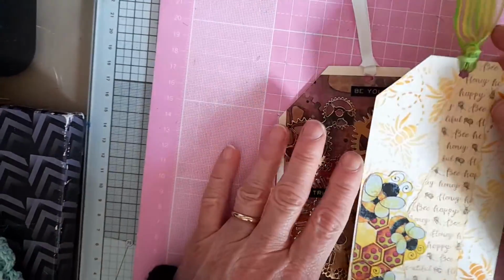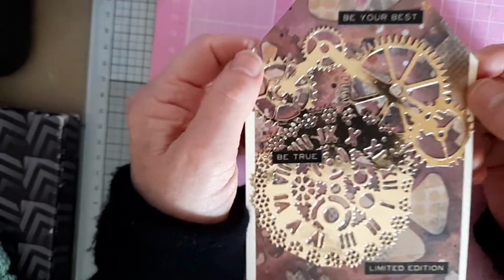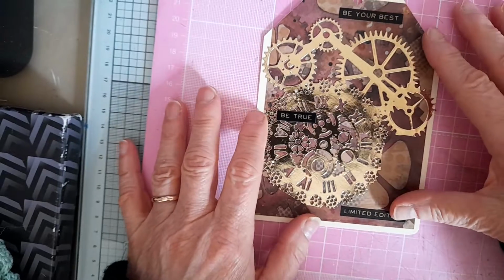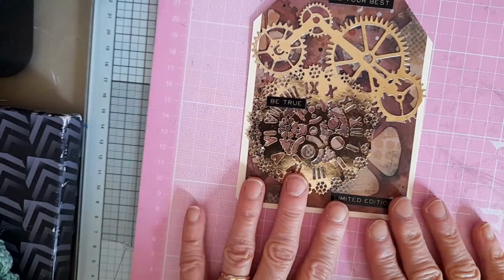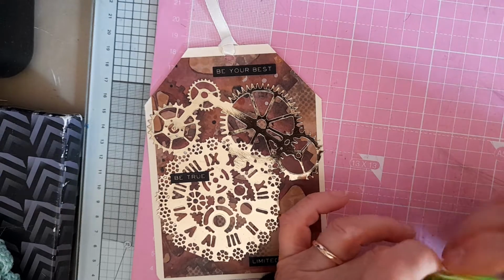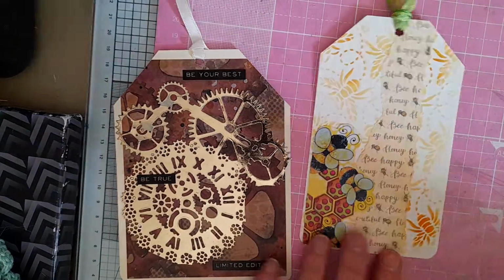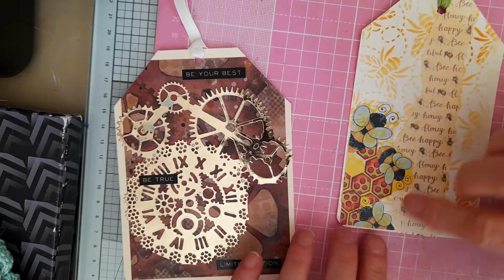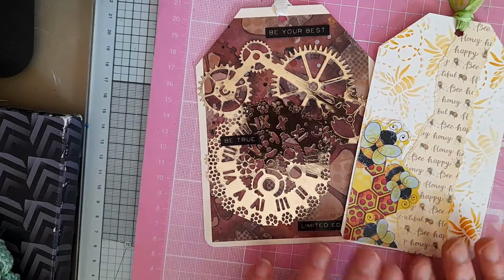pttagclub May prompts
Today I am sharing with you the tags I have made for the May prompts of Precise and Energetic. This is an open collaboration hosted by Ashley of @paperandtwine